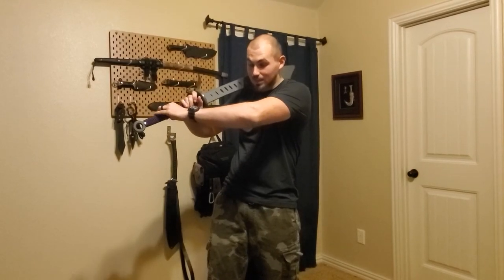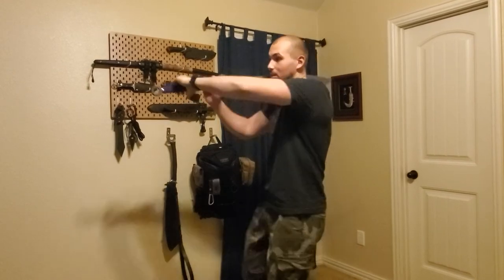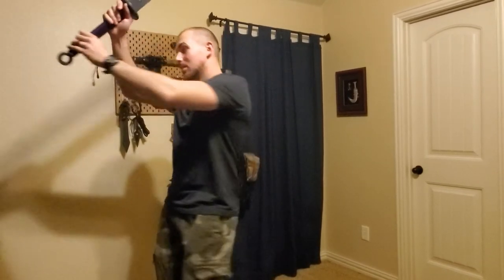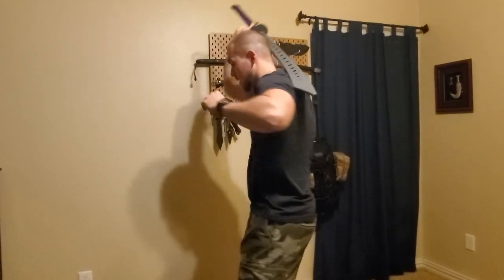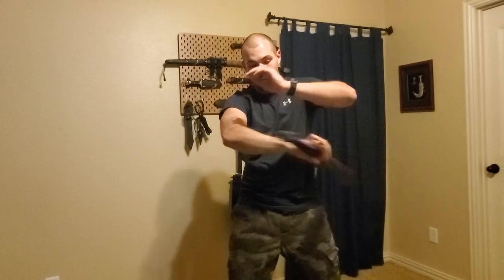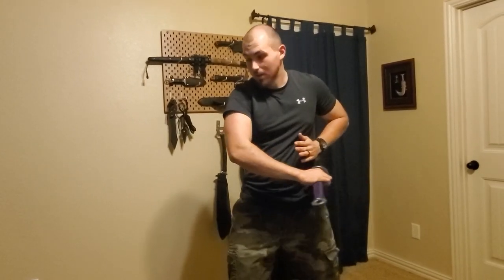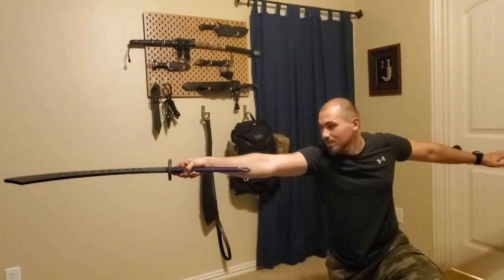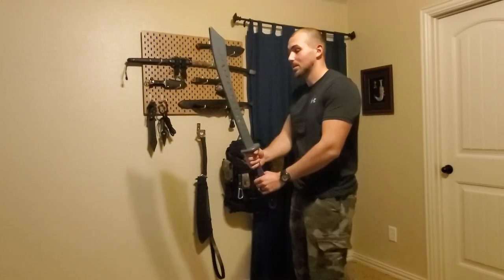Dadao(Chinese War Sword) Form Lesson 1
Teaches the Chinese sword form the lady's parasol.

Woman's guard slap and cut, umbrella cut, wrap around neck cut and thrust